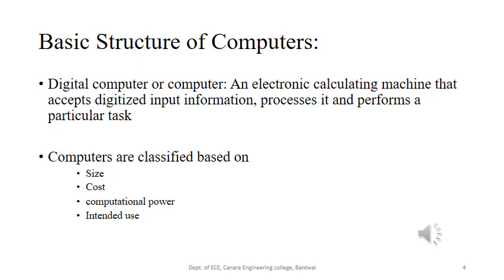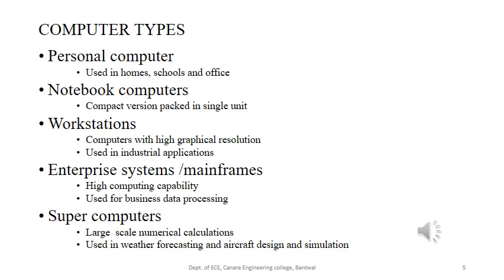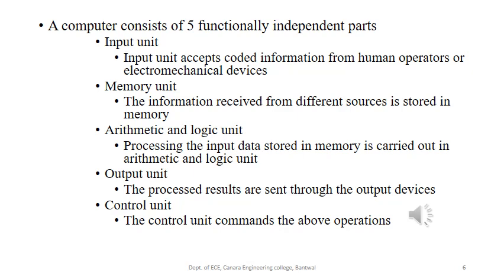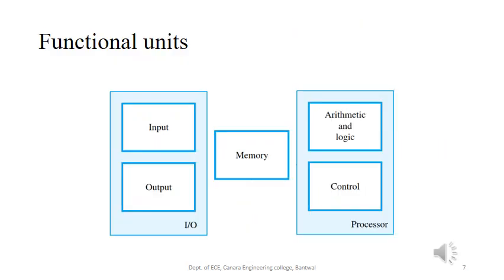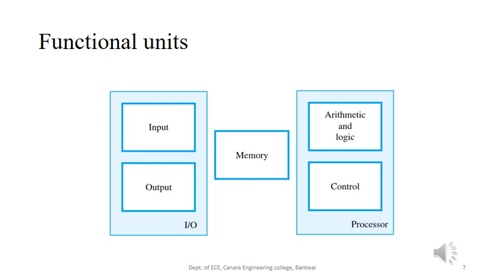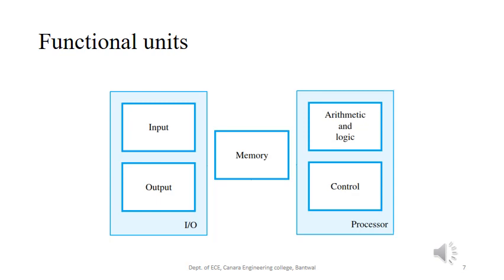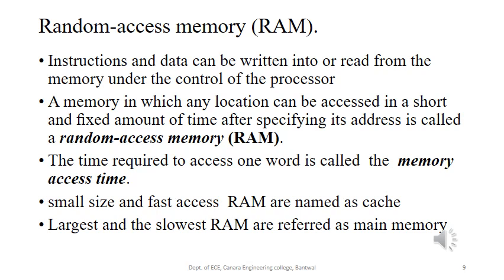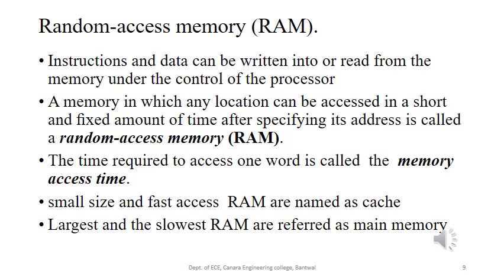VTU COMPUTER ORGANISATION 18EC35 M1 L1 COMPUTER TYPES, FUNCTIONAL UNITS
IN THIS LECTURE, VIEWERS WILL BE ABLE TO FAMILIARISE WITH BASICS OF COMPUTER ORGANISATION INCLUDING
THE COMUPTER TYPES AND VARIOUS FUNCTIONAL UNITS SUCH AS ALU,I/O UNIT, MEMORY UNIT AND CONTROLL UNIT